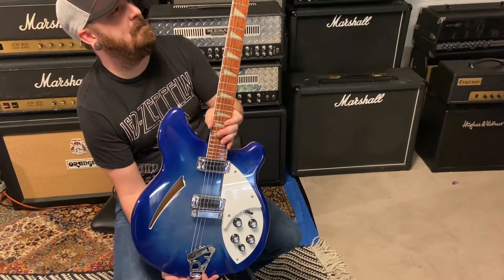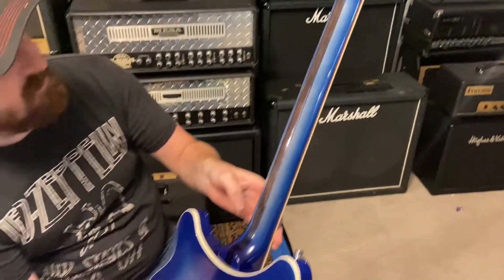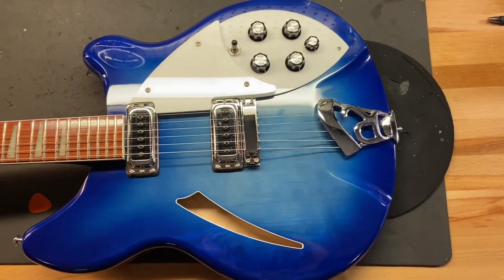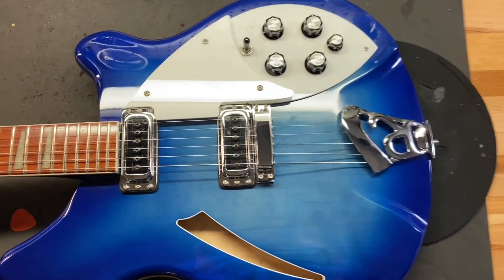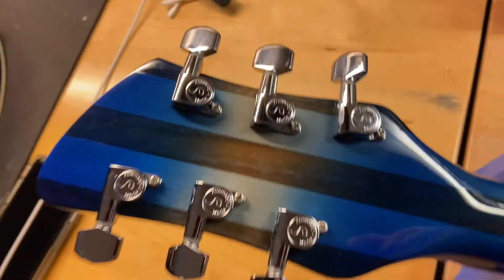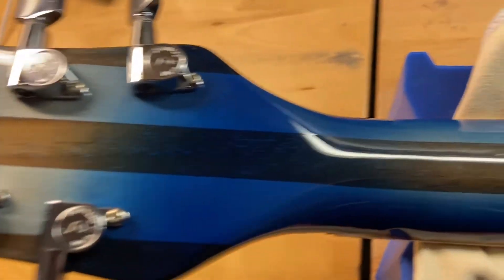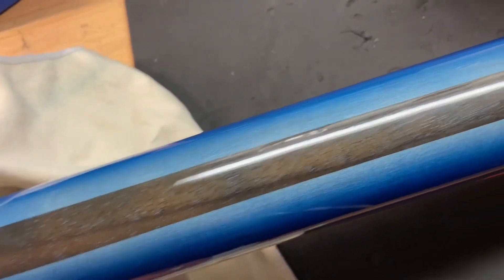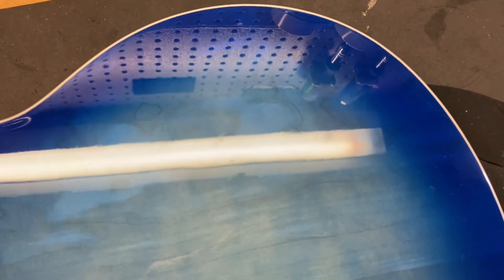2007 Rickenbacker 360 Blue Burst